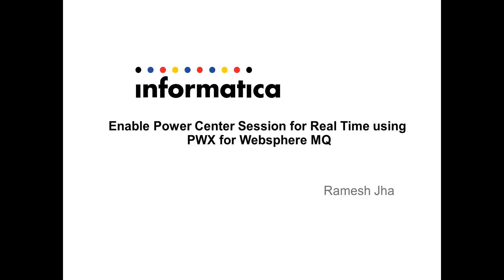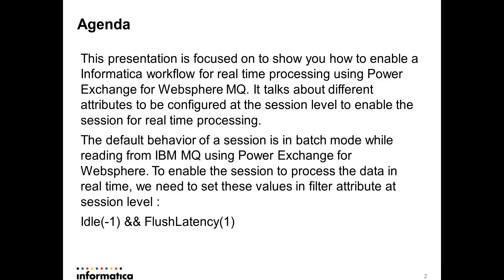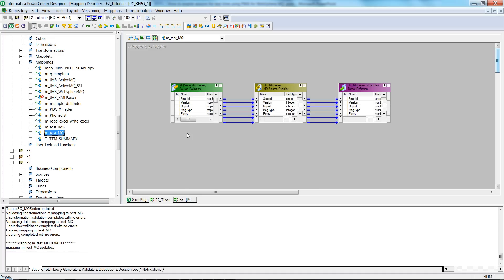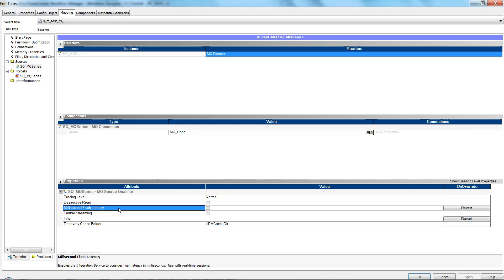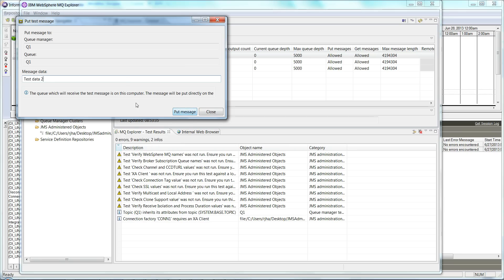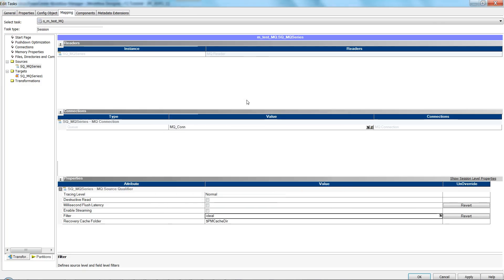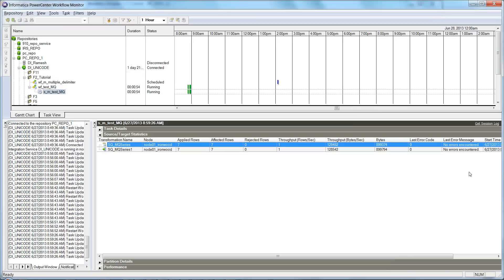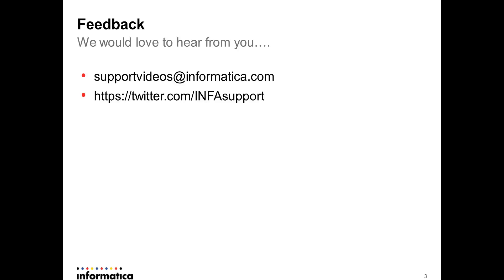Enable PowerCenter Session for Real-Time using PowerExchange for Websphere MQ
This video is focused on to show how to enable a Informatica workflow for real time processing using PowerExchange for Websphere MQ. It talks about different attributes to be configured at the session level to enable the session for real time processing.